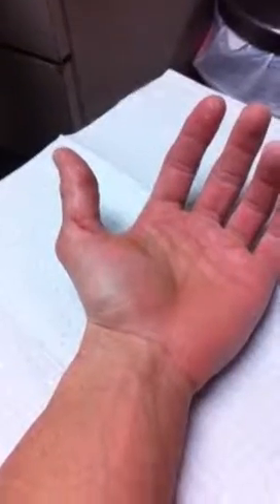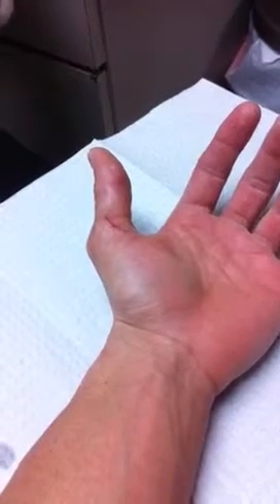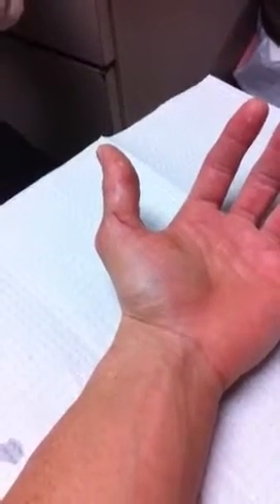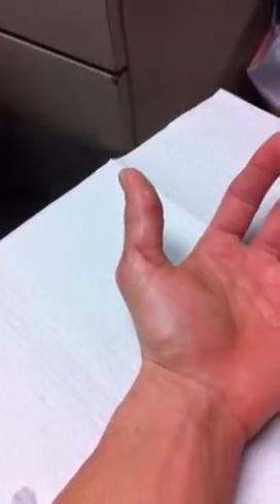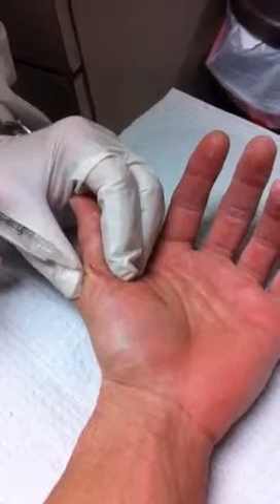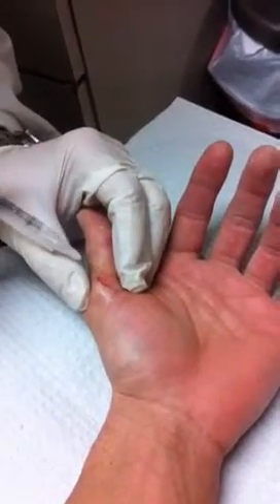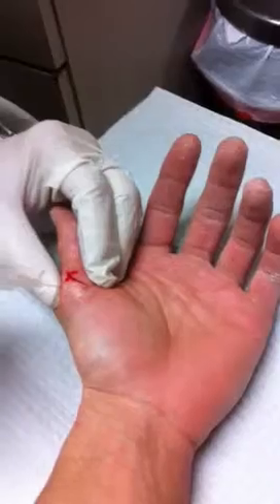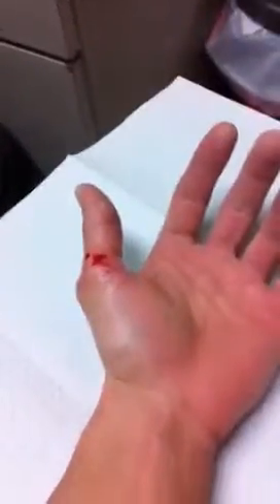Stitches Part 1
Getting a shot before stitches.